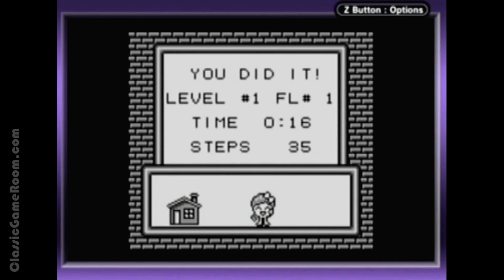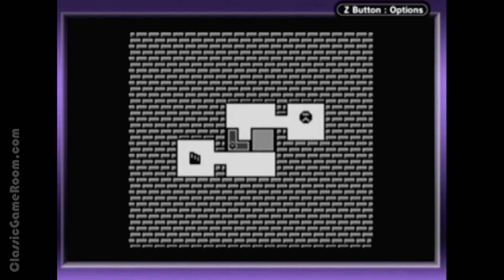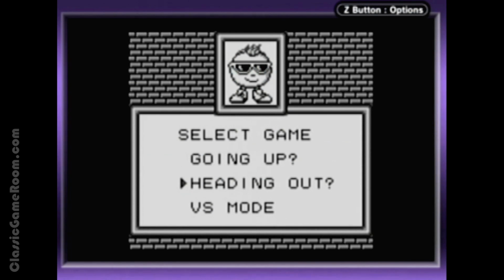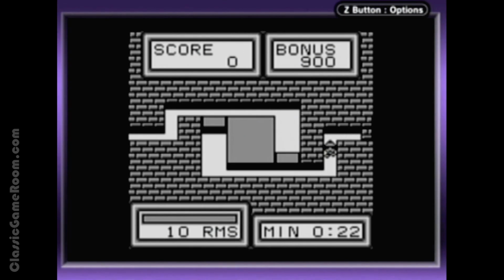CGR Undertow - KWIRK review for Game Boy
Kwirk video review. Classic Game Room presents a CGR Undertow video review of Kwirk for the Game Boy developed by Atlus and published by Acclaim.

Kwirk is a walking tomato. Just go with it. And when his tomato gal pal is kidnapped, he has to solve puzzles to save her. Somehow, her name isn’t Cherry, which seems like a missed opportunity to us. The game has two individual modes—one with individual puzzles and another where they must be solved on a timer in succession. The game’s controls are slightly touchy, so beware of playing with the GameCube’s lousy d-pad on the Game Boy Player, but the gameplay is fast, fun and totally addictive. Kwirk offers single-player and local multiplayer play on the original Game Boy.

This video review features video gameplay footage of Kwirk for the Game Boy and audio commentary from Classic Game Room's Derek.